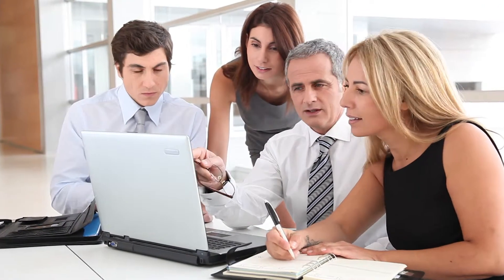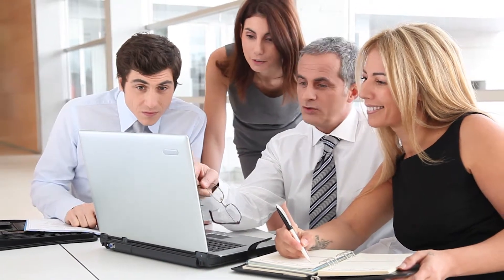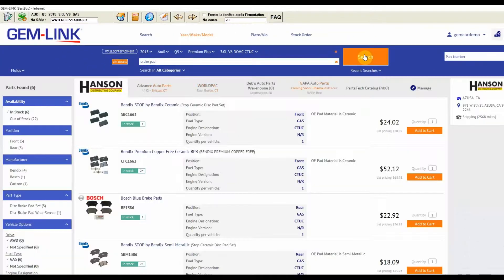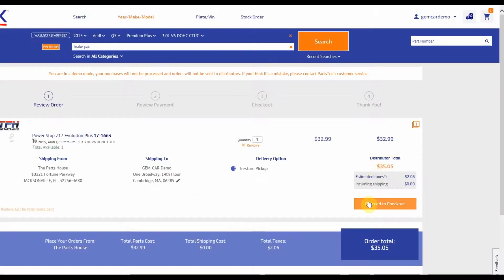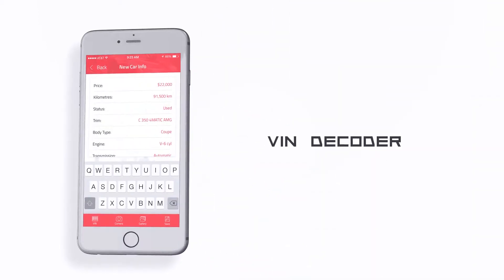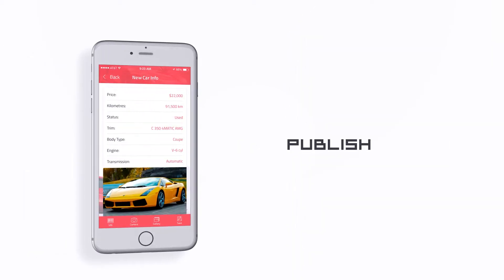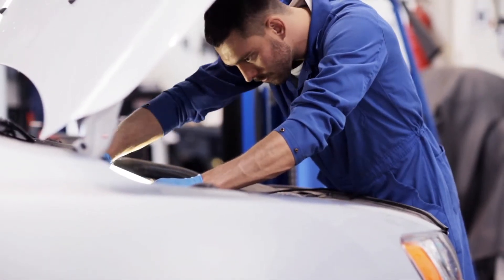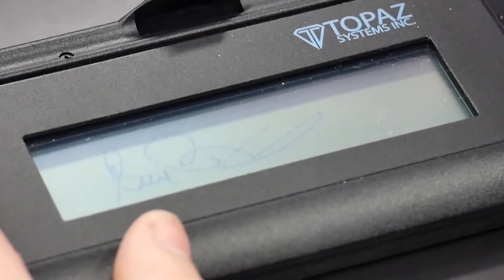GEM-LITE : complete automotive billing software - $100/month...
- Great complement for a shop with 1 computer that want to use full option of the shop management software..
Ask for your free demo of GEM-CAR the easiest Auto Repair Shop Management Software